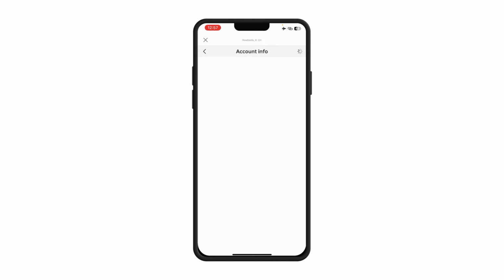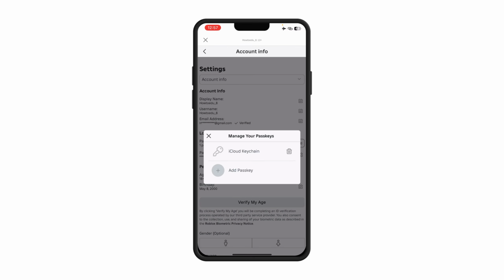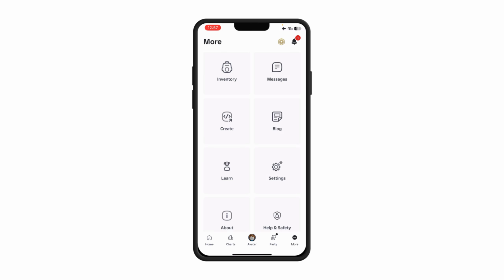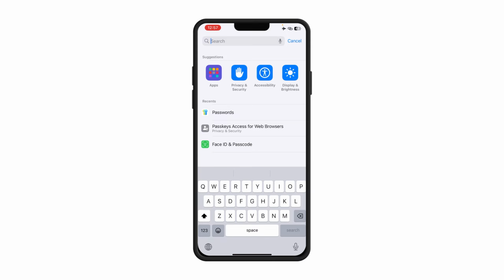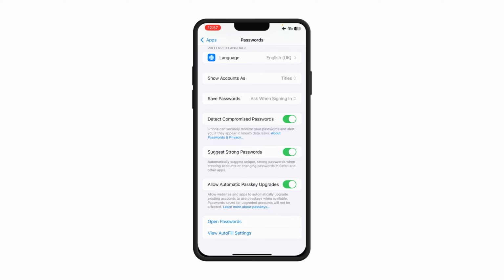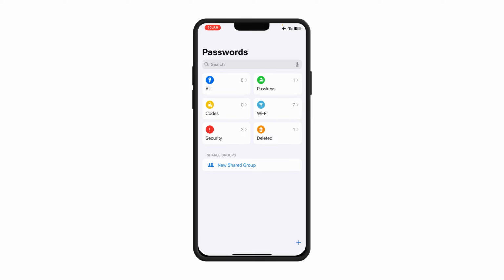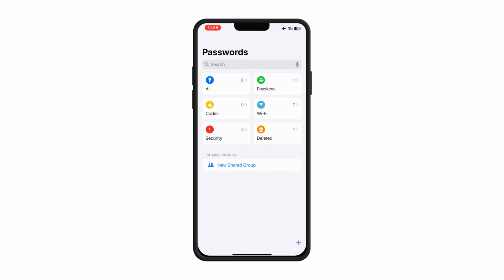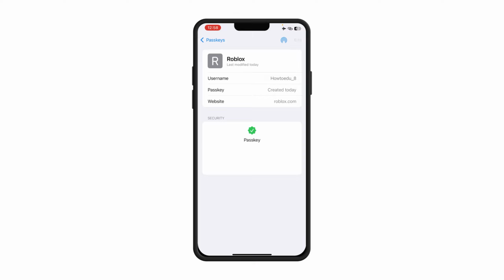How To Remove Passkey On Roblox (NEW UPDATE)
In this video I'd show you How To Remove Passkey On Roblox (NEW UPDATE) , Ensure you subscribe & turn on the bell notifications to this channel for lots of more educational guides and contents like this.